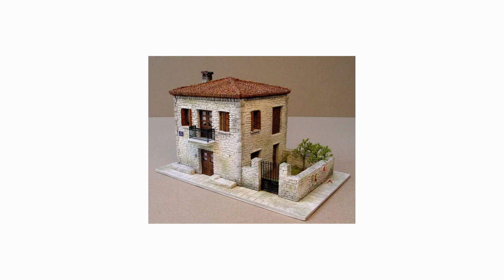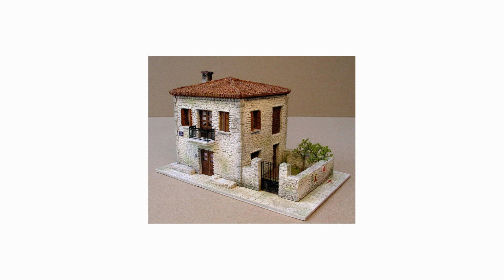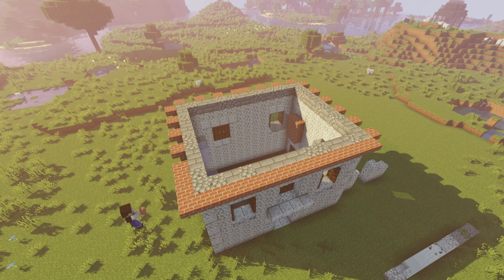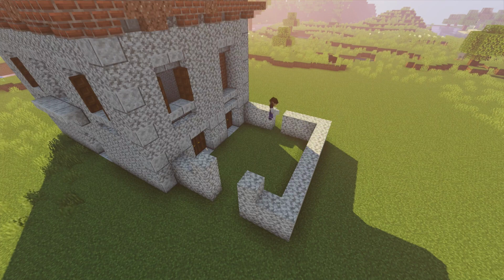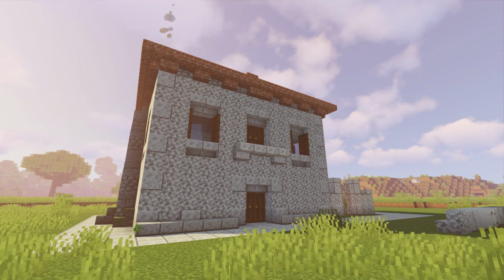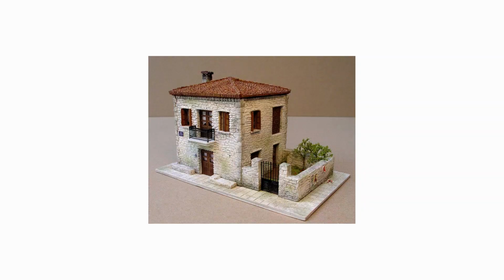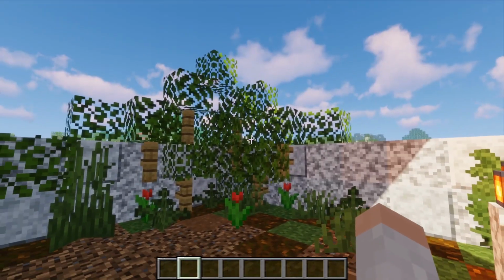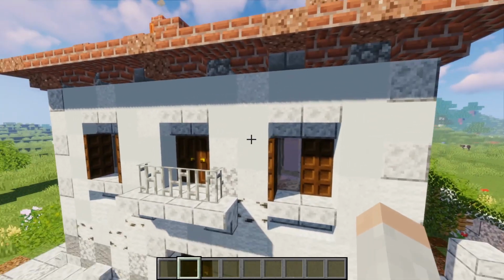Traditional Greek House Time-lapse - Minecraft Rebuilds: Episode 1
Minecraft Greek House design inspired by 'thecarcass'. Check out their rad work below. If there are any images you have that you'd like to see me build, send them through!